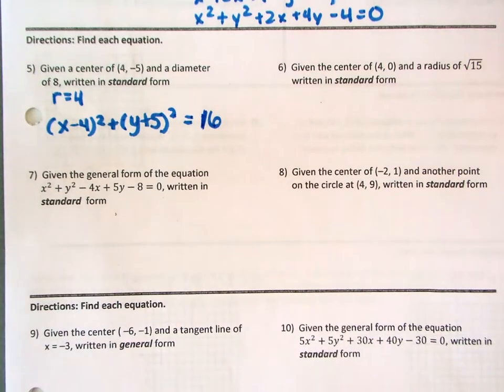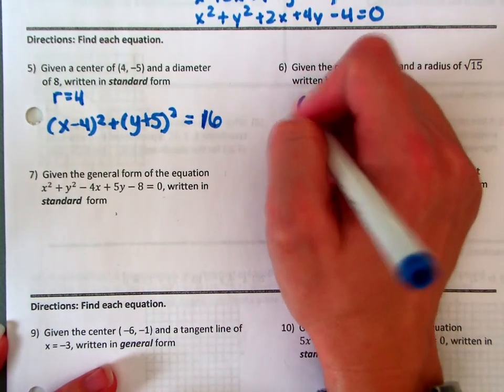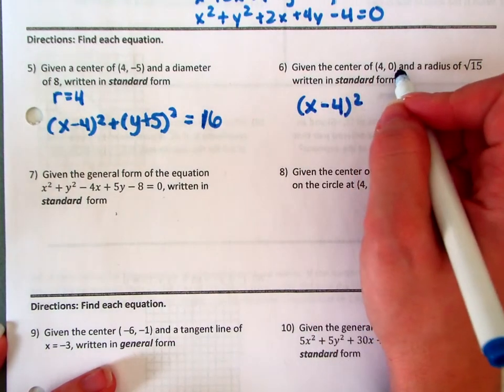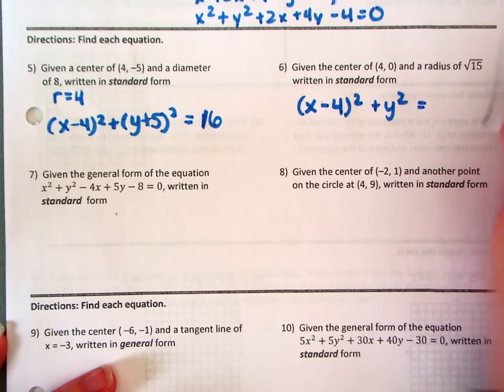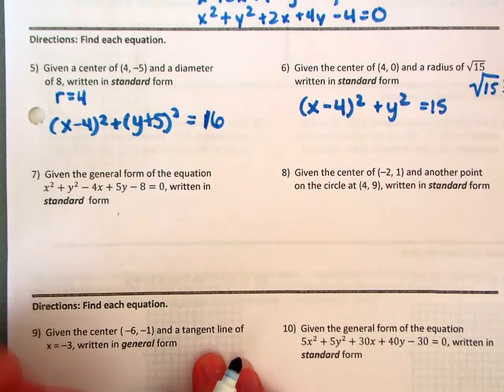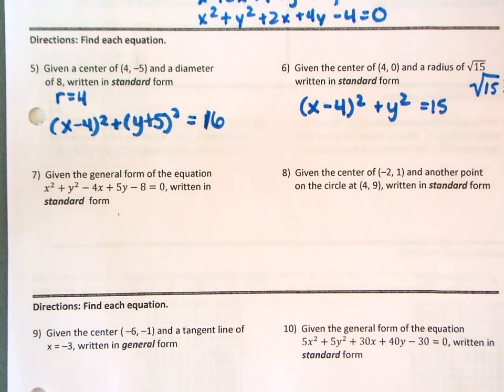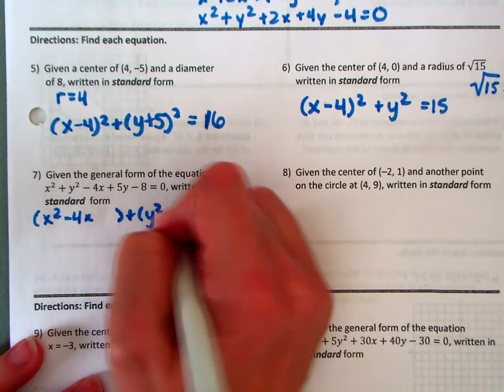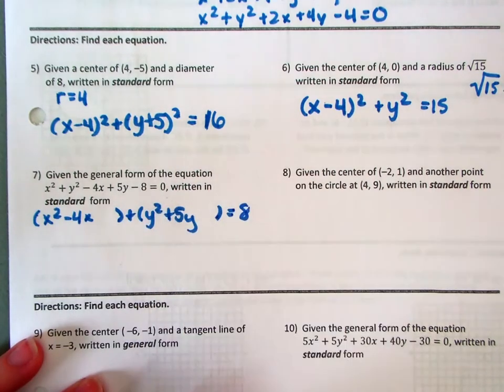U8B Quiz 5 thru 8